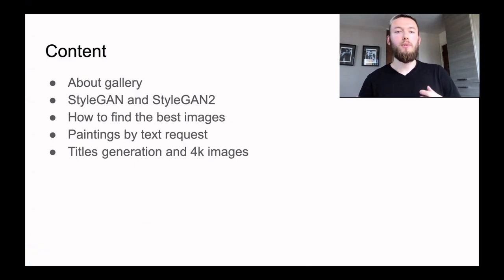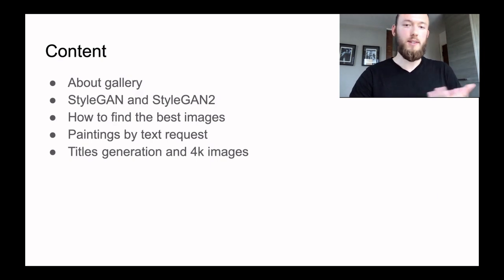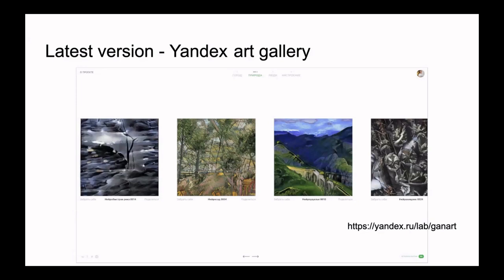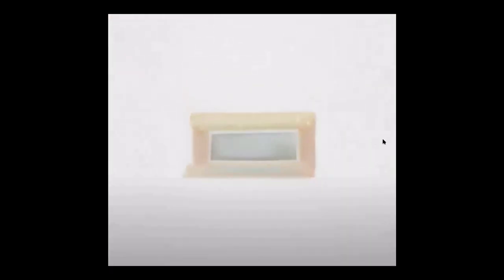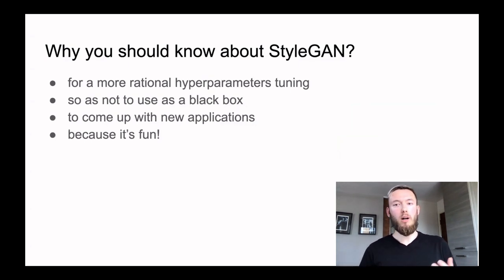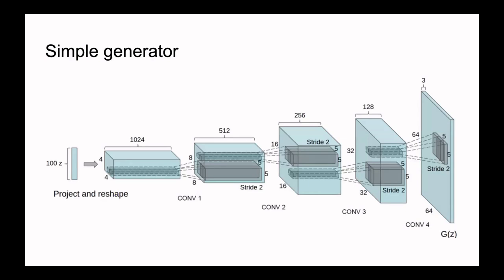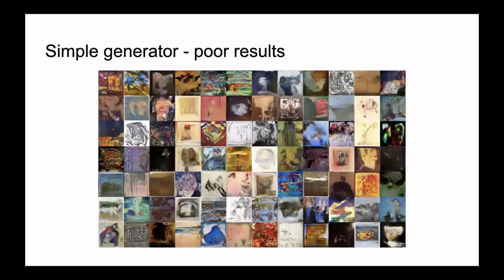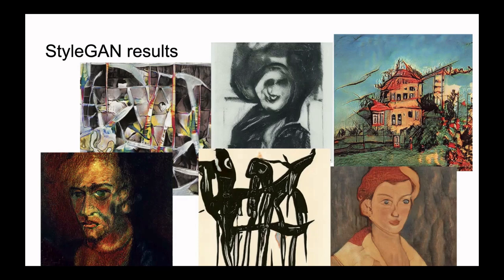Evgeniy Kashin: How a Neural Network Gallery Works